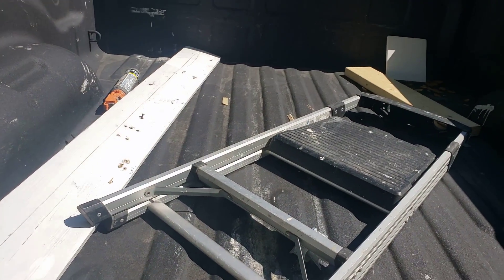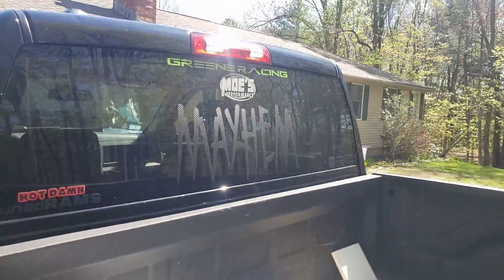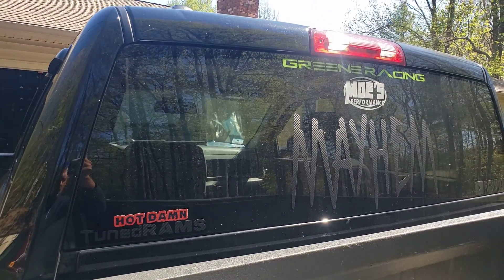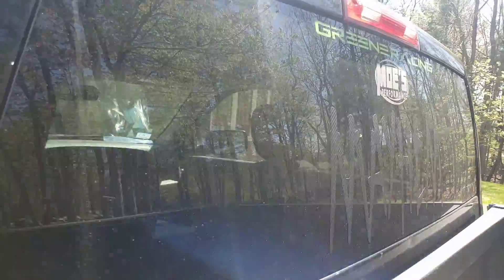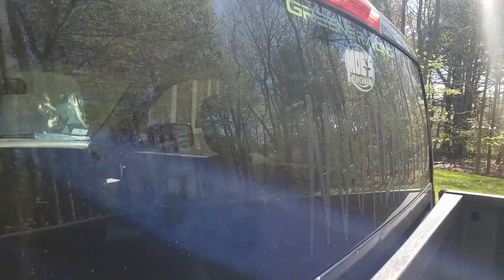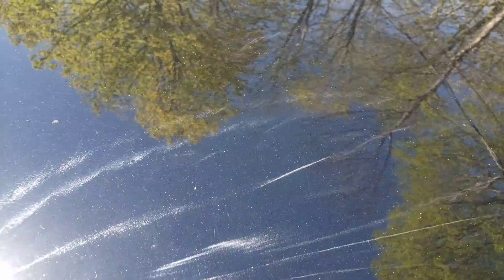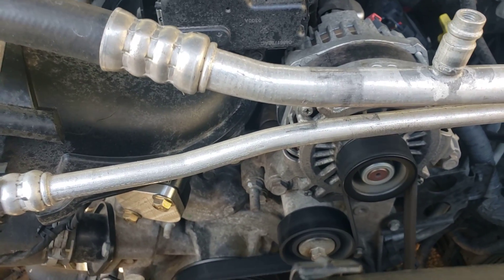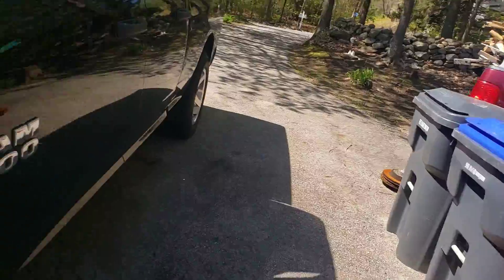Cracked my flex plate. no track this week.